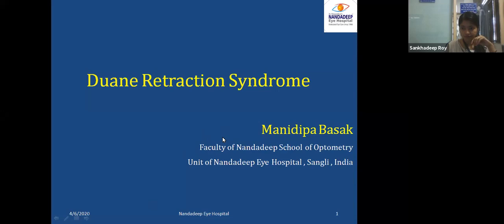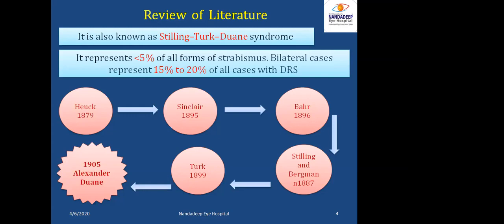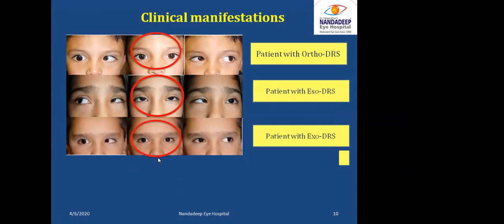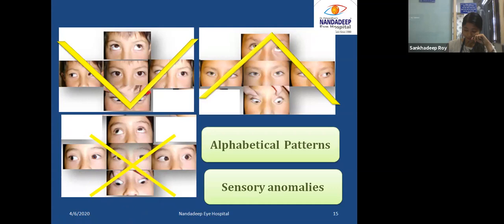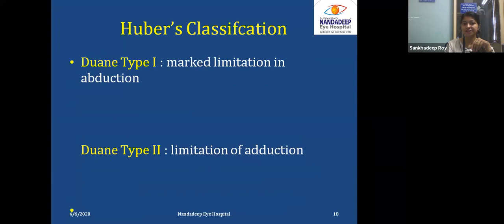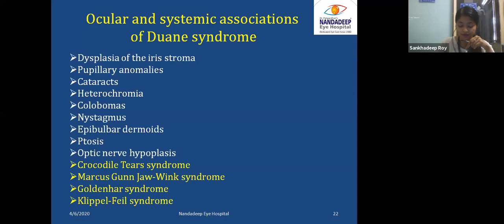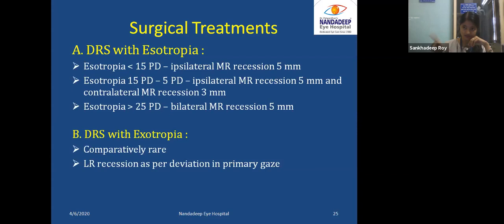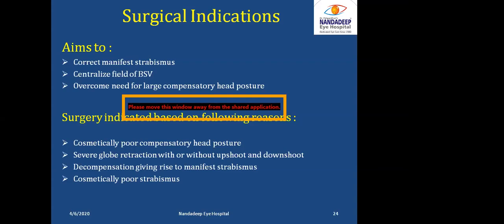Duane retraction syndrome DRS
This audio video presentation and case based discussion explains about clinical features of  Duane retraction syndrome (DRS) along with differential diagnosis, its management plan and role of modern Orthoptics in some cases.

Presenter: Optom. Manidipa Basak Moderator: Md Oliullah Abdal